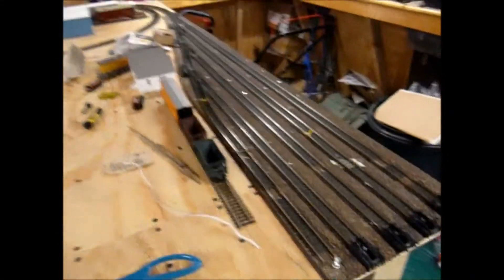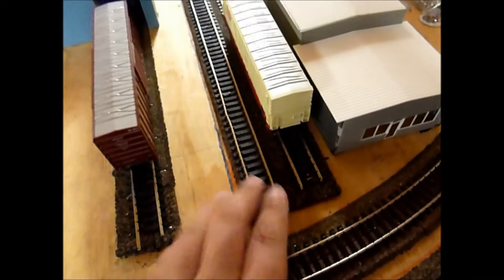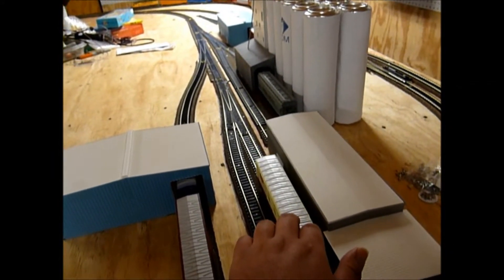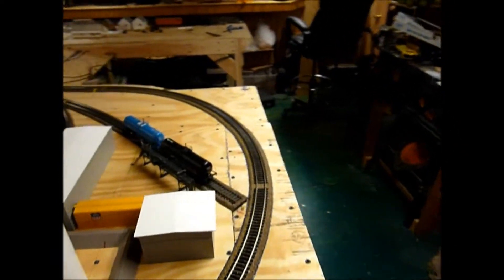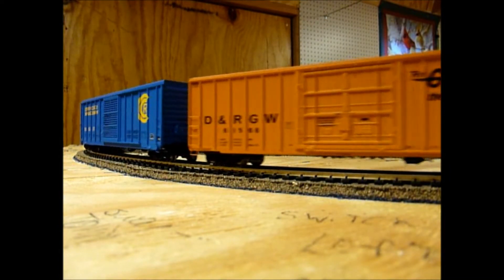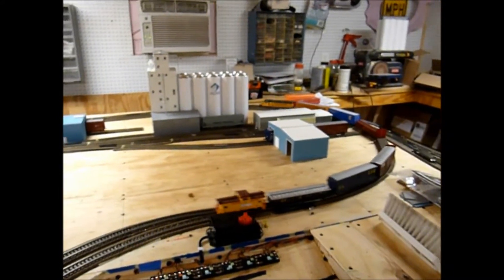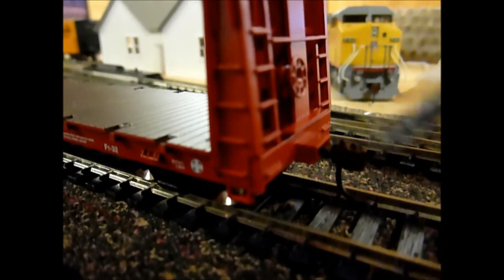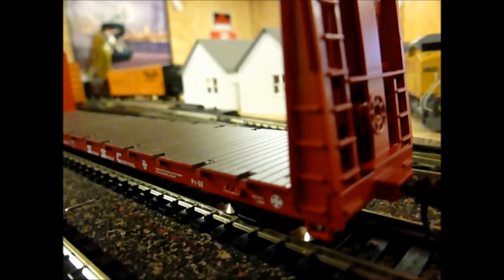layout as of 6-29-13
looking good :)